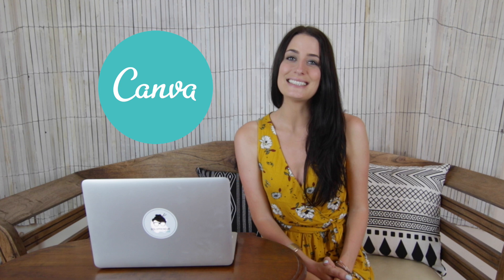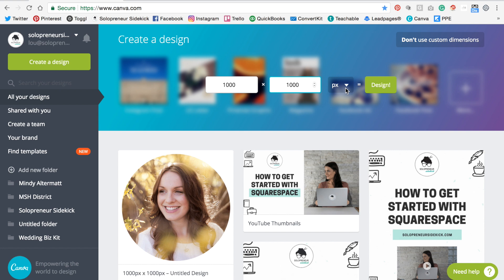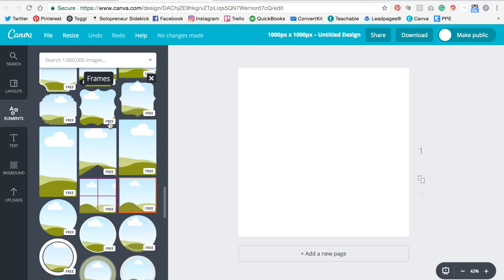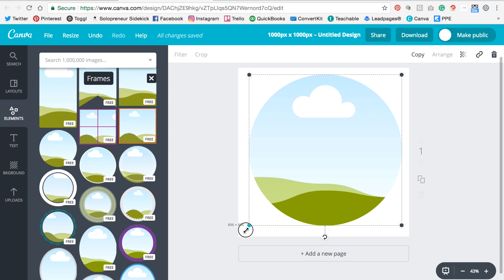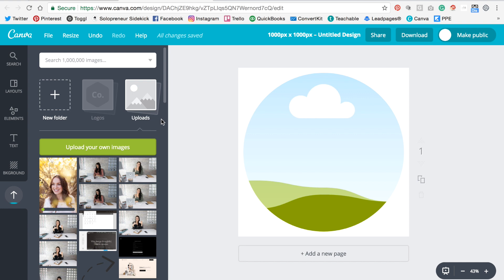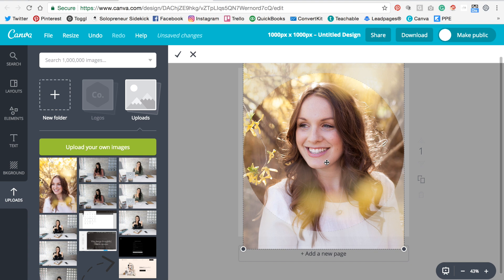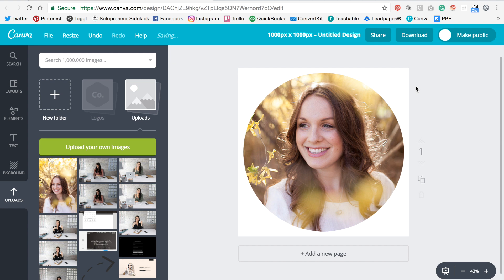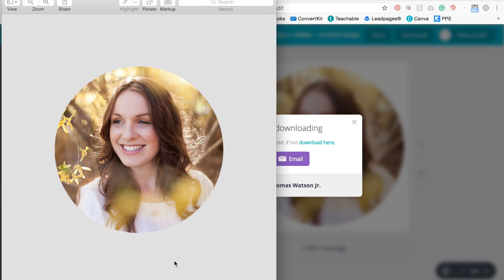How to Easily Crop Your Photos into Circles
Learn how to easily crop your photos into circles. 💥PLEASE NOTE: This is a feature on the paid plan. You can use the free 30 day trial to get your photo free.